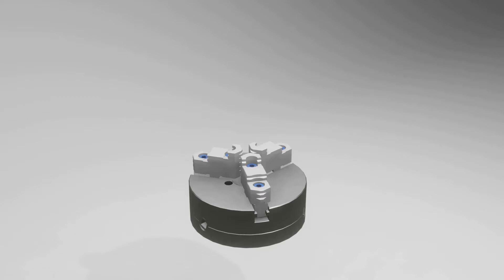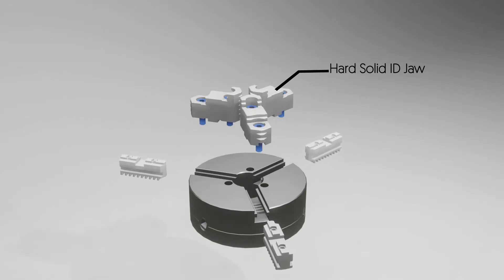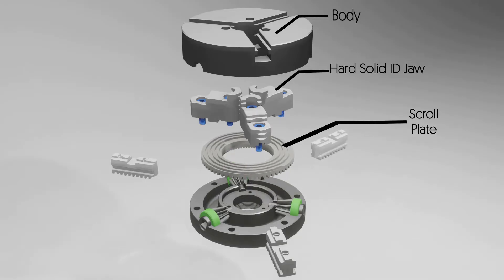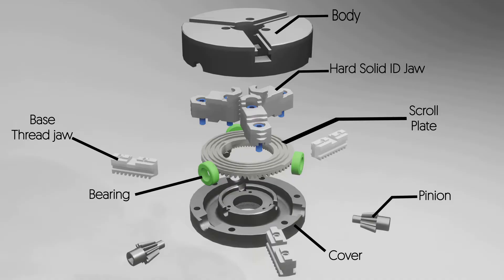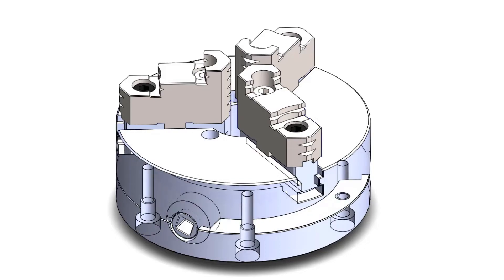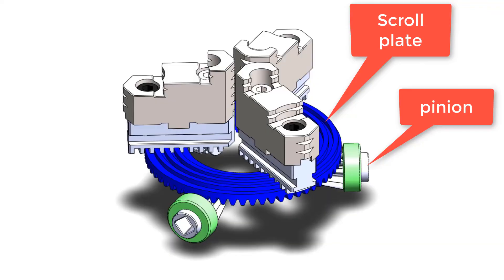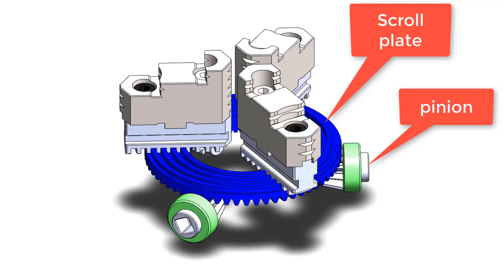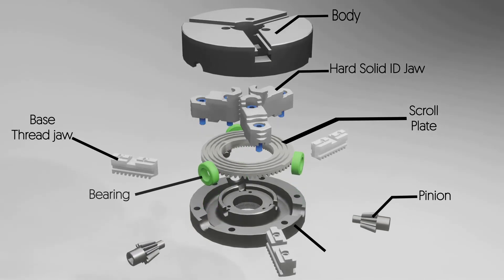3 Jaw Chuck Mechanism working explained